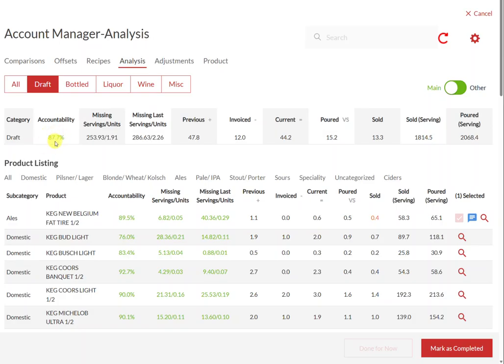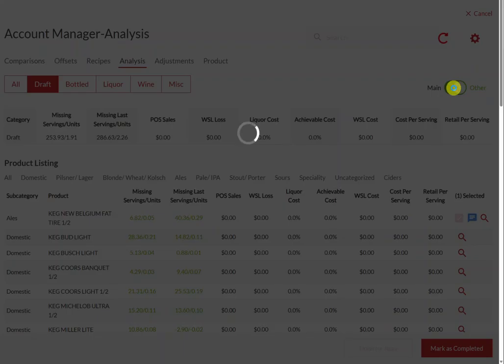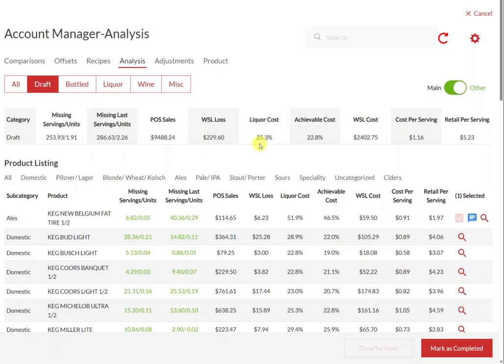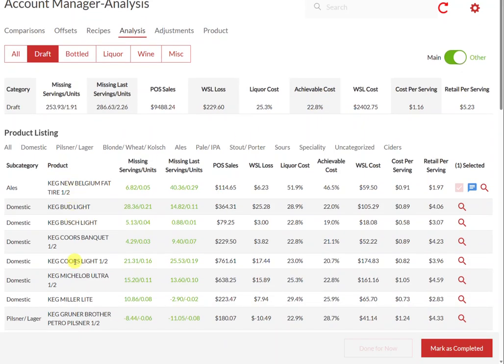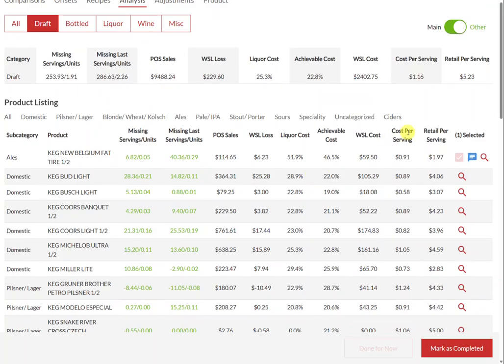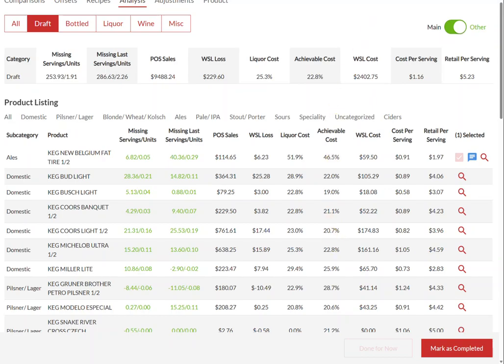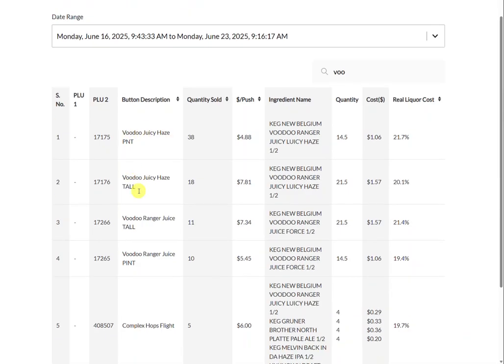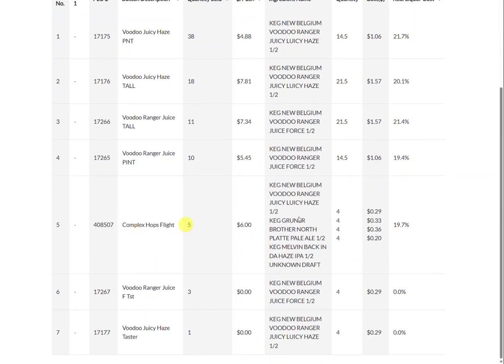How to Use Bar-i's Reporting Tools to Optimize Draft Beer Pricing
Stop guessing and start profiting. This detailed walkthrough shows you exactly how to use the data in Bar-i's reporting tools to optimize your draft beer pricing and drive more revenue.
In this guide, our experts demonstrate:
✅ How to analyze your Pour Cost vs. Sold Cost to find hidden losses.
✅ How to identify and reduce waste in your draft beer program.
✅ How to make smart, data-driven decisions on every item on your menu.

▶ READY TO SEE BAR-I IN ACTION?
Take control of your inventory and unlock your bar's full potential for profitability. Book your FREE, no-obligation demo with a Bar-i expert today!